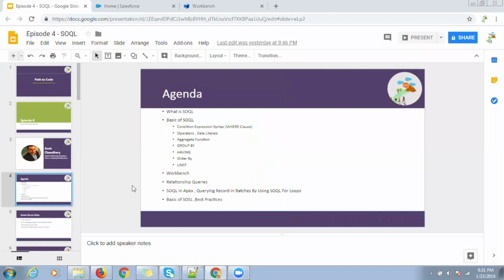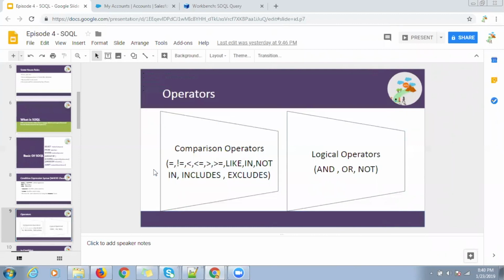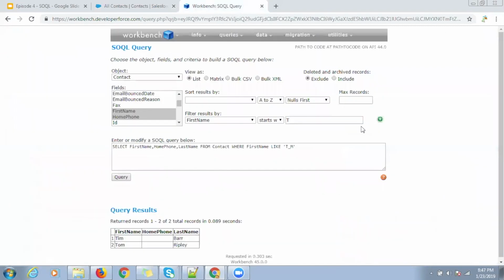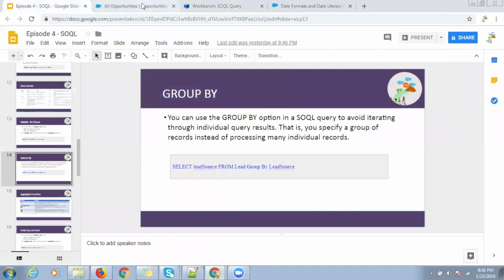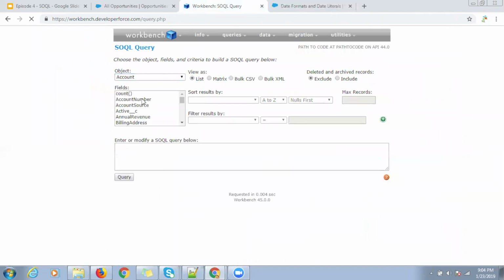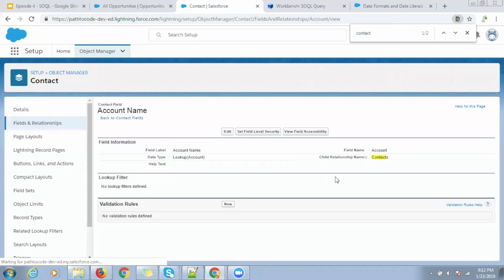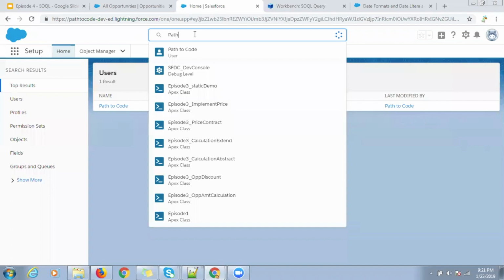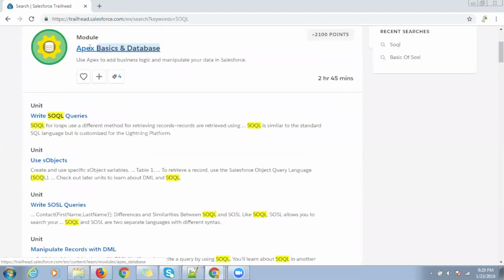Episode 4 : Basics of SOQL & SOSL in Salesforce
Episode 4 of Path to Code - Basics of SOQL and SOSL in Salesforce.